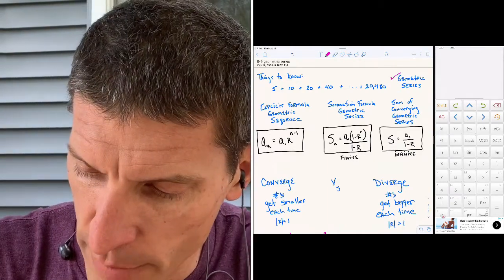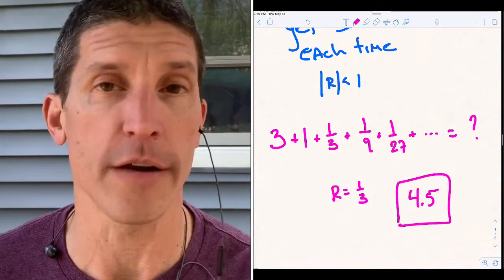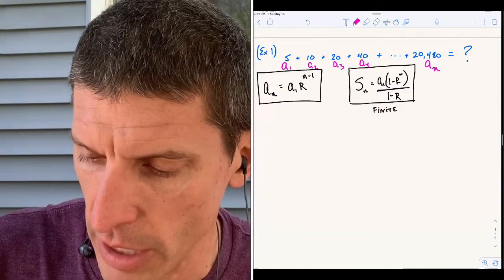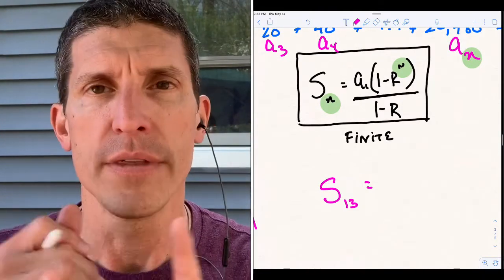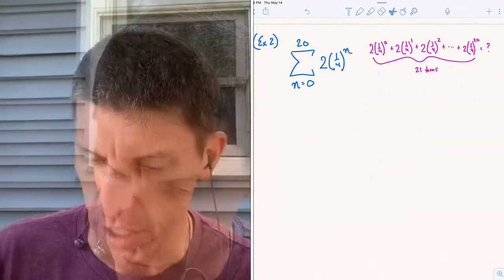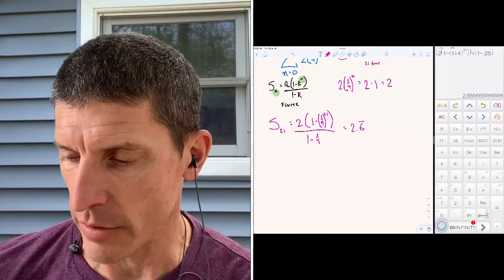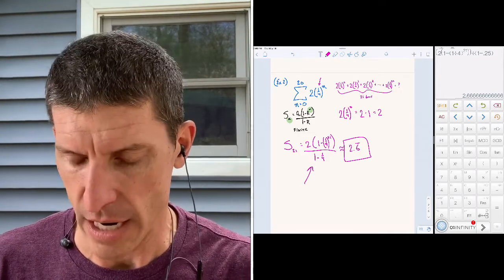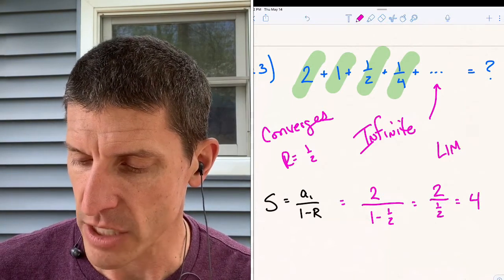Geometric series - summation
This video is for my algebra 2 class, section 9.5, on geometric series and their summation.